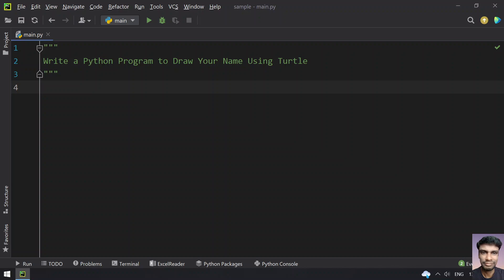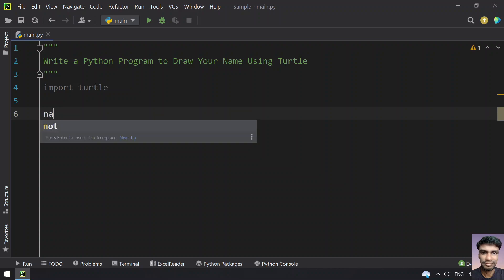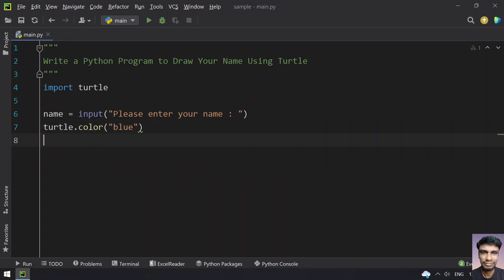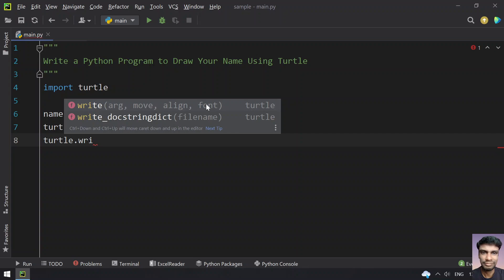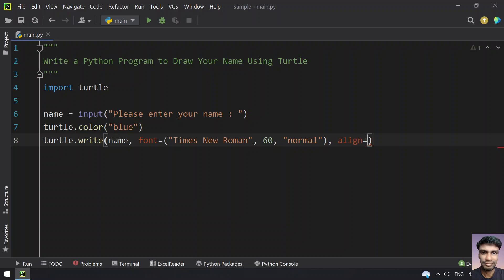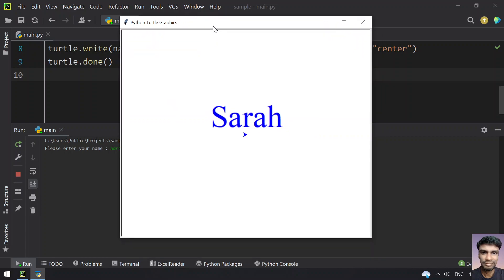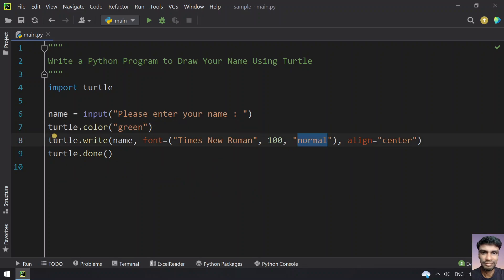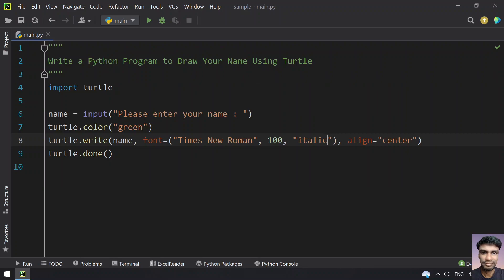Write a Python Program to Draw Your Name Using Turtle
Hi, in this video I tried to explain how to Write a Python Program to Draw Your Name Using Turtle

Code
import turtle

name = input("Please enter your name : ")
turtle.color("green")
turtle.write(name, font=("Times New Roman", 100, "italic"), align="center")
turtle.done()